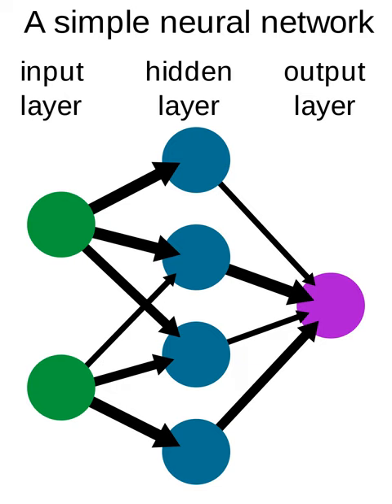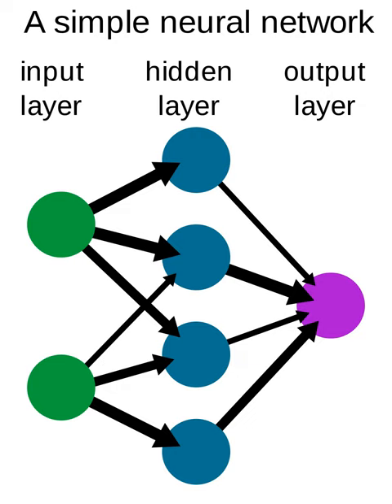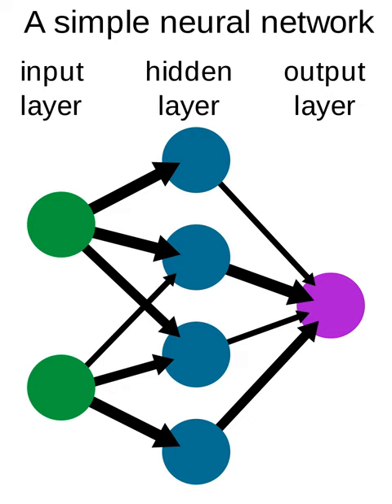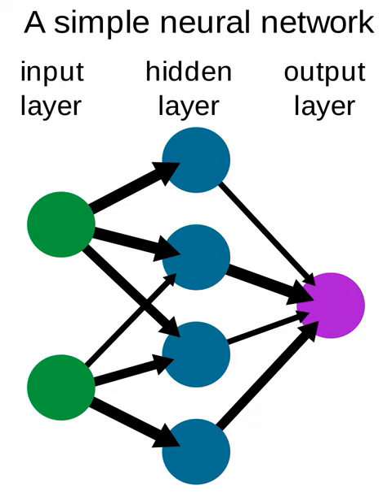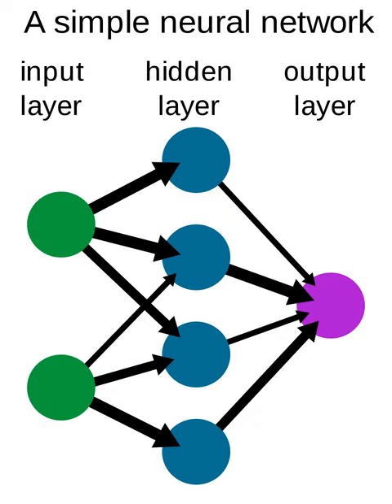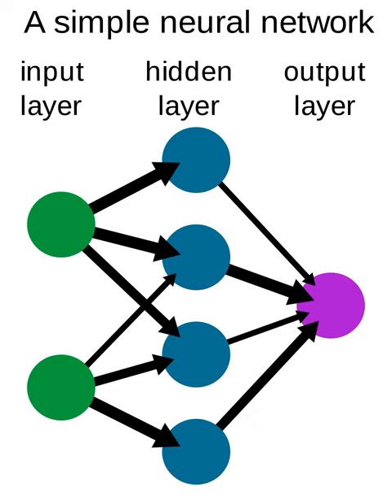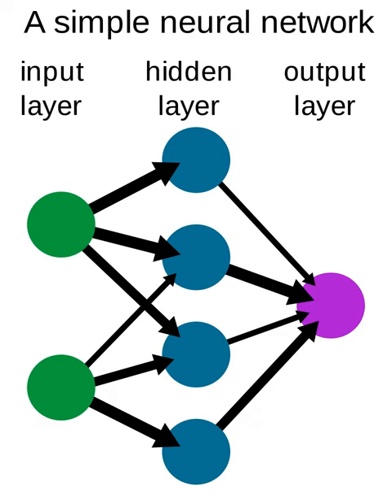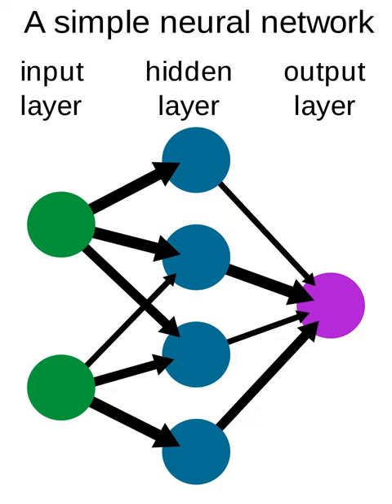Neural network - Wikipedia Spoken Articles